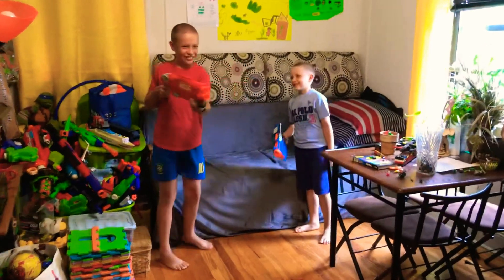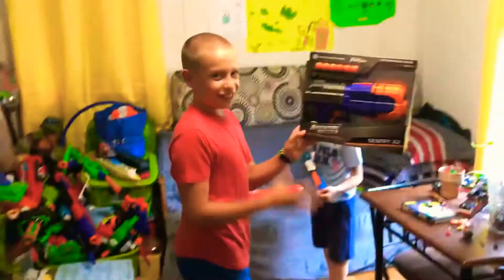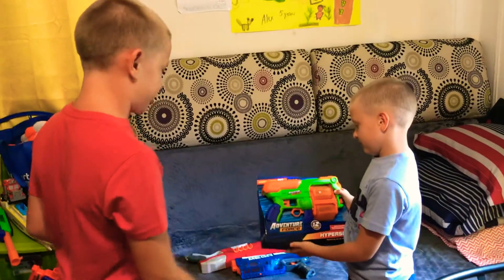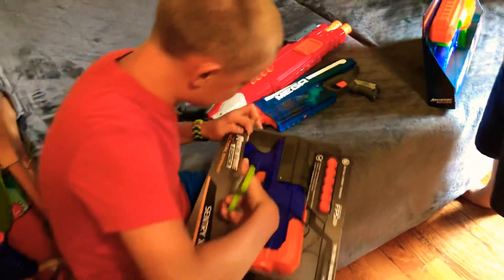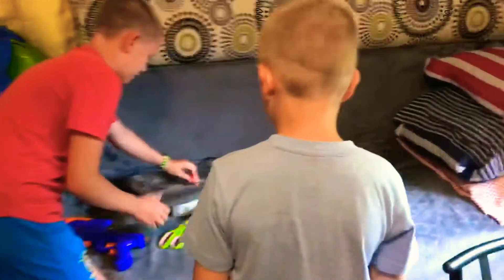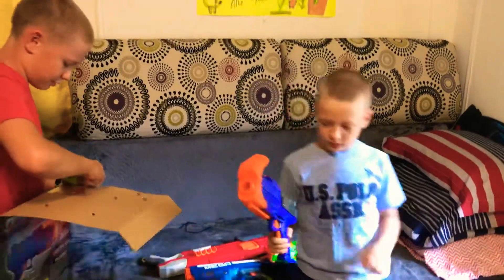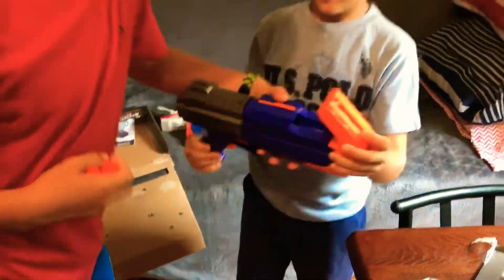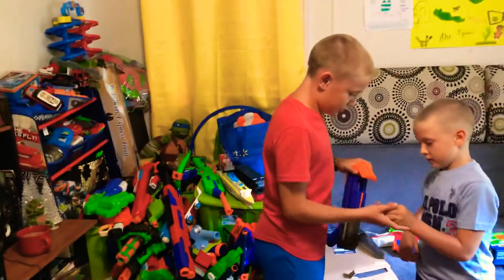Unboxing part 1